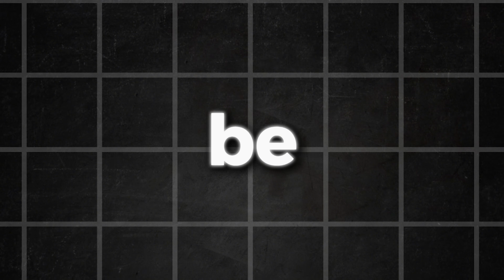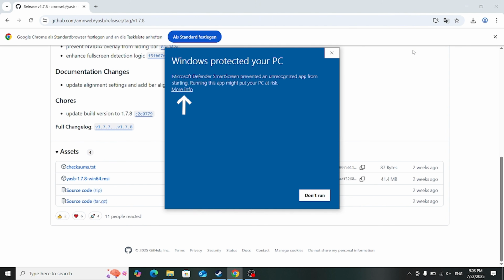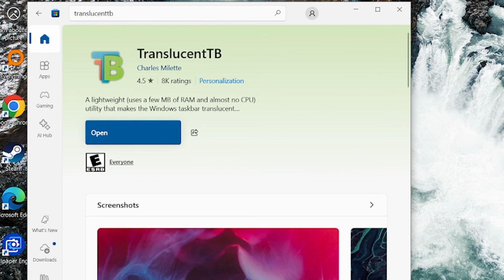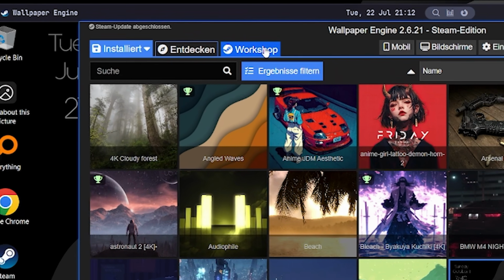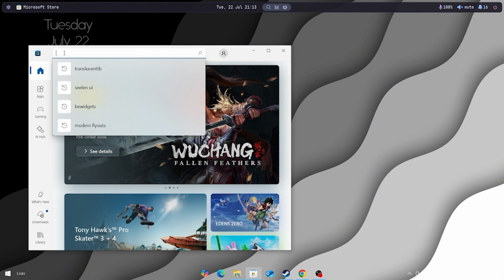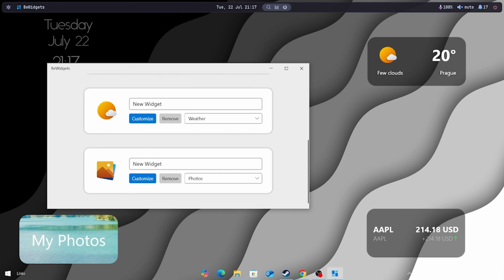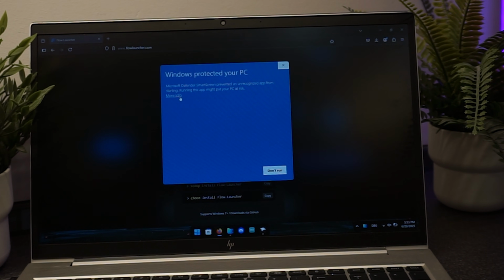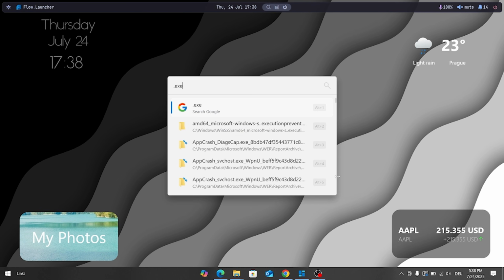Still using Windows 10 in 2025? Try these 5 Customization Tools!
✨ Customize your Windows 10 like never before! In this video, I show you how to transform your desktop with sleek themes, rounded corners, cool icons, and useful tools to make your PC look modern and clean. Perfect for anyone wanting a fresh, stylish Windows experience.

🚀 Our mission is simple:
To show you how much more your devices are capable of — even on a tight budget.

💡 Whether it’s creative desktop tweaks or affordable tech upgrades, we’re here to help you unlock your setup’s full potential and boost your creativity.

🛠️ Follow along and discover the right tools to elevate your workspace to the next level!

________________________Social Media_______________________

____________________________Gear____________________________

____________________________Music__________________________

____________________________Assets___________________________

0:00 Introduction
0:31 Yasb instalation
1:55 TranslucentTB
3:12 Wallpaper
4:31 BeWidgets
6:29 Flow Launcher
7:38 Outro